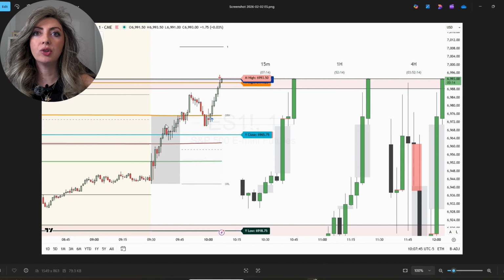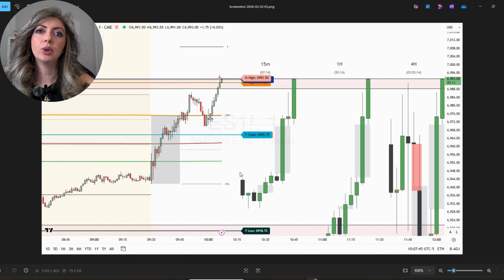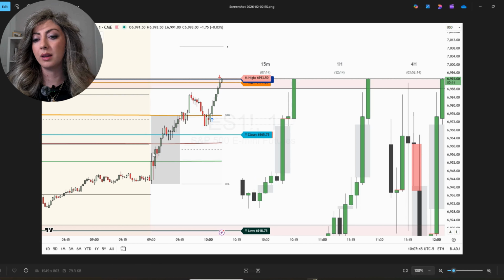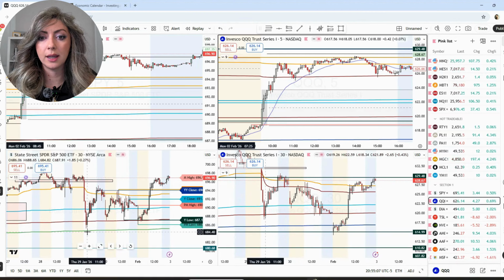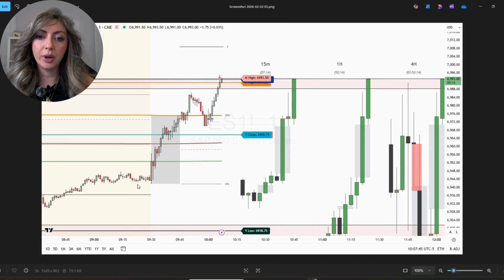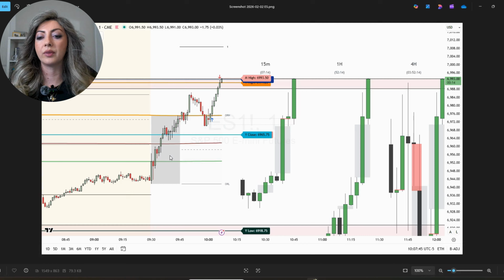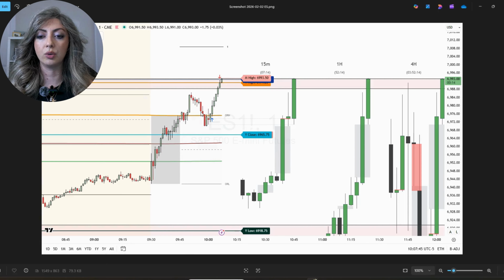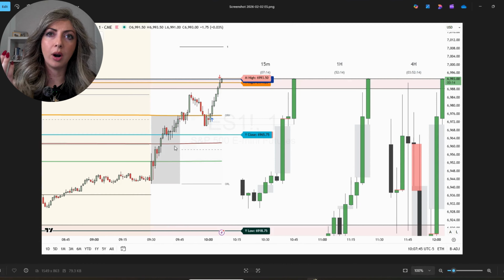I Waited for PMI & ISM… Then This ES Trade Was Obvious - ES Trade Recap, Feb 2nd 2026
Today’s ES futures trade was not about speed — it was about patience, structure, and timing high-impact news correctly.
I waited for PMI & ISM Manufacturing, then executed a 15-minute ORB break & retest with market structure confirmation.

In this video, I break down one single ES long trade step-by-step:

Why I waited for PMI & ISM Manufacturing

How I used the 15-minute Opening Range Break & Retest

Market structure confirmation before entry

Why not trading was the real edge before the setup

Entry, execution, and trade management in real time

This is how I avoid overtrading and emotional entries — one clean trade, planned and executed.

Always do your own research and trade at your own risk.